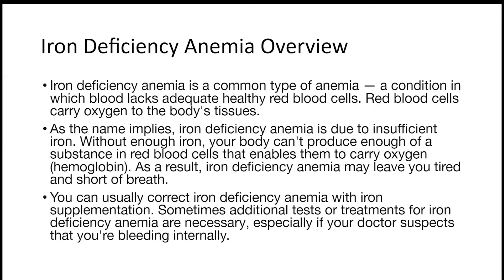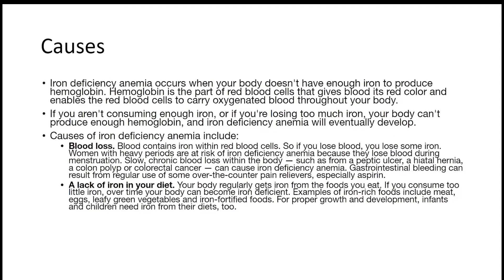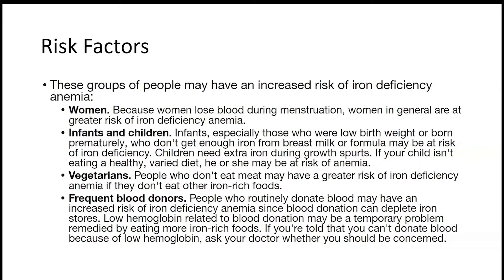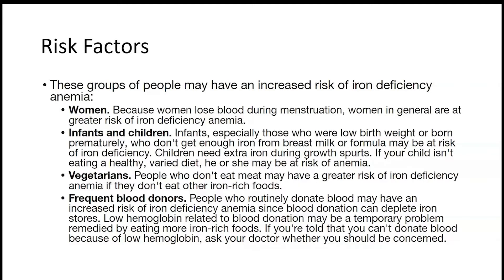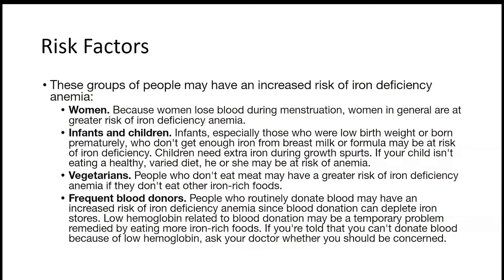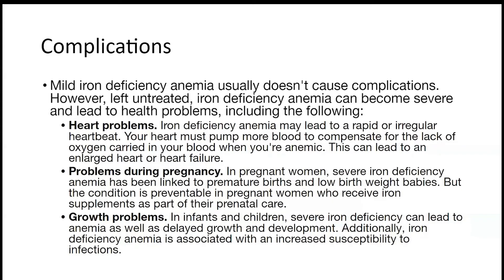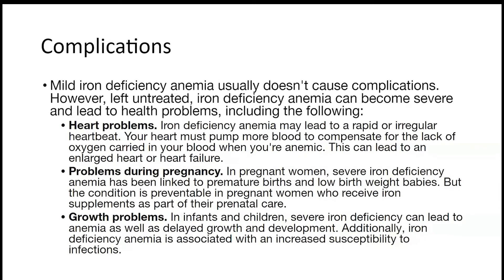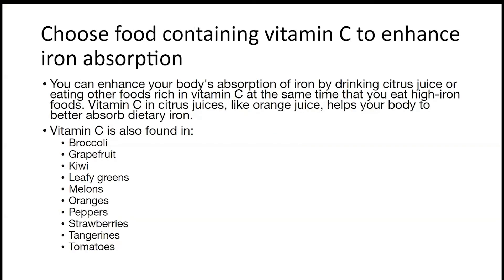Iron Deficiency Anemia | Part 3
My name is Rayan
Iron Defeciency Anemia and its causes.

Parts
0:00​​ - Intro
0:10​​ - Iron Defeciency Anemia Overview
0:35​ - Symptoms
1:15​​ - When to see a doctor?
1:35 - Causes
2:40 - Risk Factors
6:50  - Complications
8:20 - Prevention
8:35 - Choose iron-rich food
9:55 - Choose food containing vitamin C to enhance iron absorption
10:35 - Preventing iron defeciency in infants